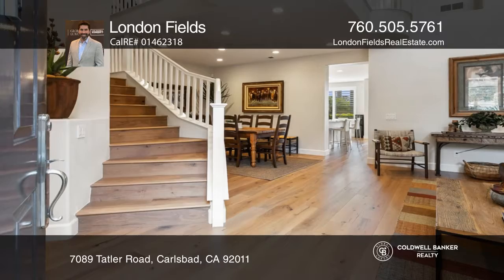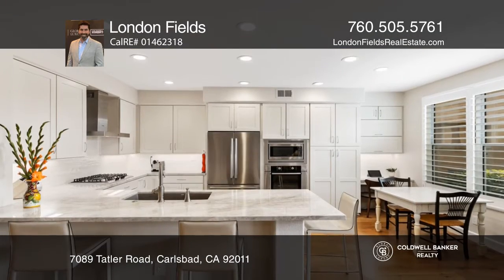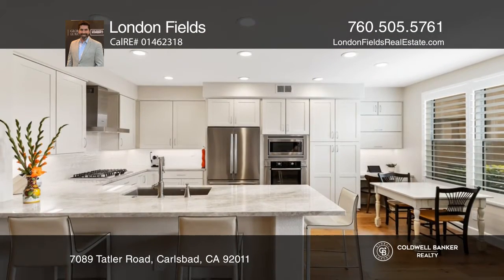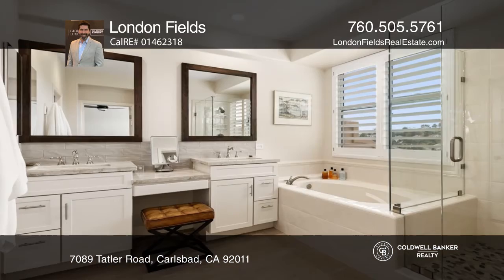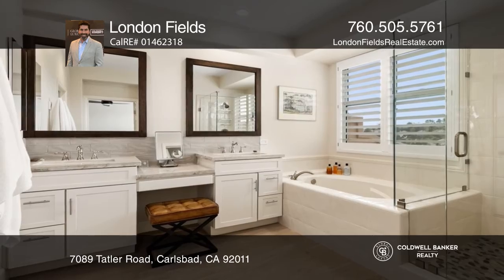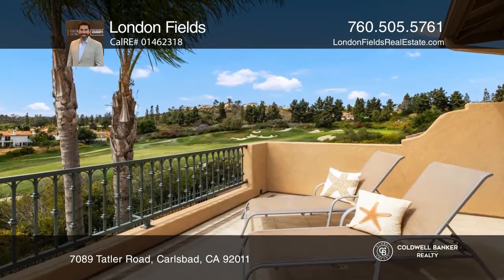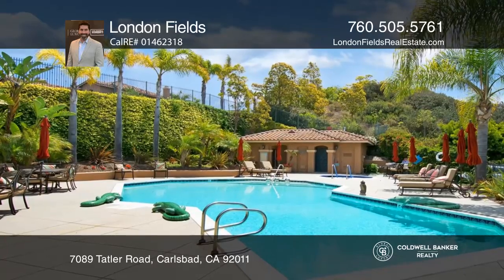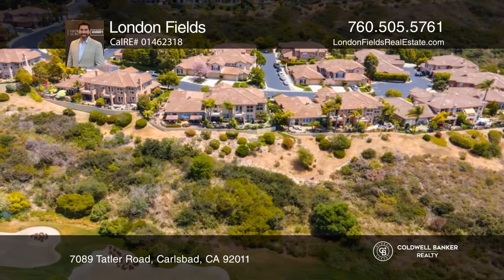7089 Tatler Road Carlsbad, CA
7089 Tatler Road, Carlsbad, CA

You must see stunning Aviara home on the golf course! Welcome to the gated Viaggio in Carlsbad. This three bedroom plus a loft, two and one-half bath townhome is gorgeous as owners have spent the past two years making this west home an absolute jewel. This home features incredible oak floors through